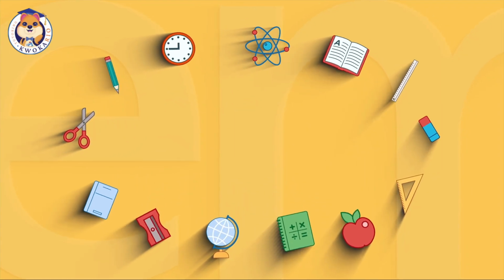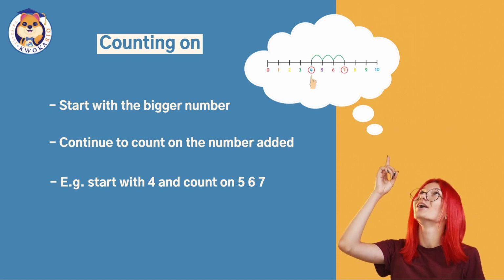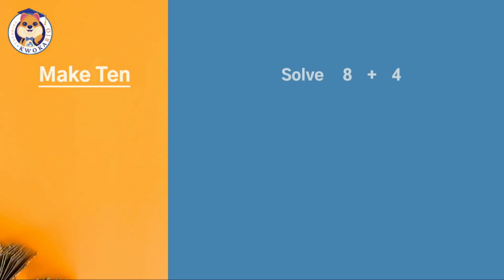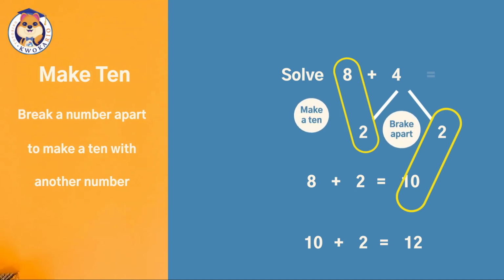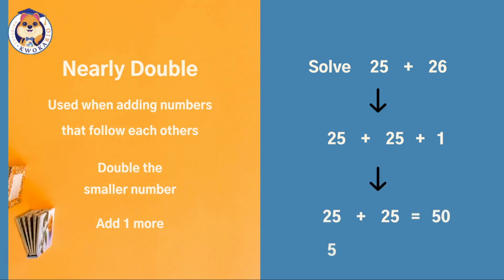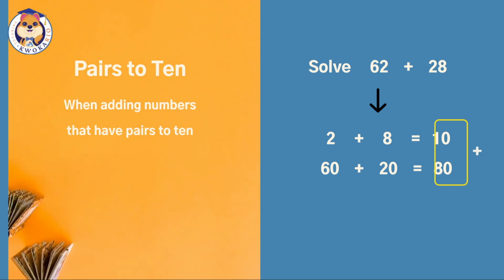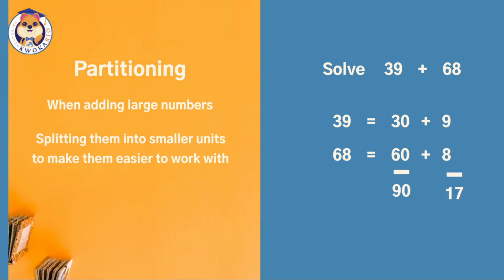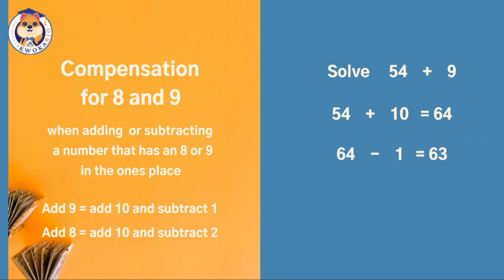How to Use Mental Math Strategies to Teach Your Child Math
How to teach your child to solve an equation quickly and efficiently?

Our experienced teachers reveal Six Mental Math Strategies to show you HOW TO!

Watch our secret tips and let us know which strategy resonates with your child – it could make their day, and yours, a whole lot brighter.